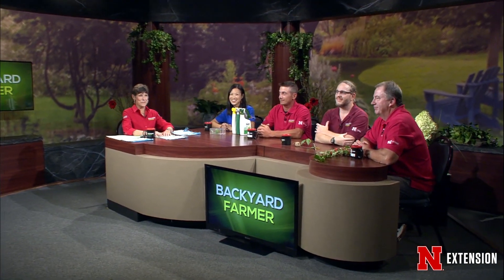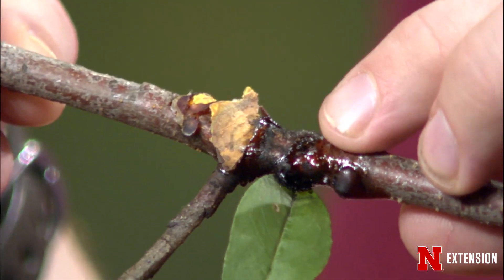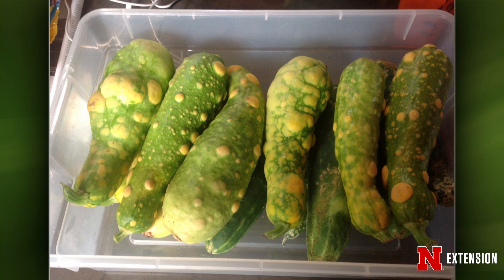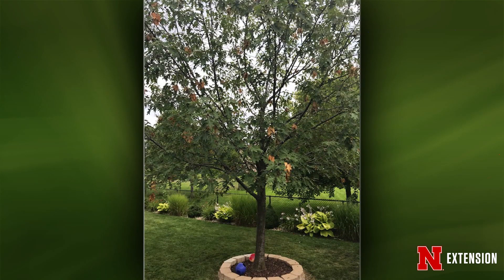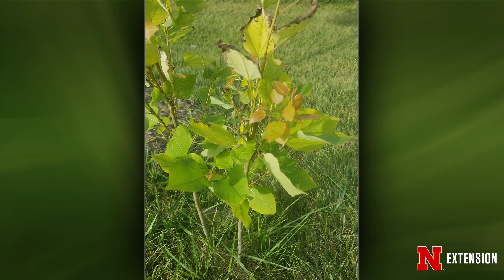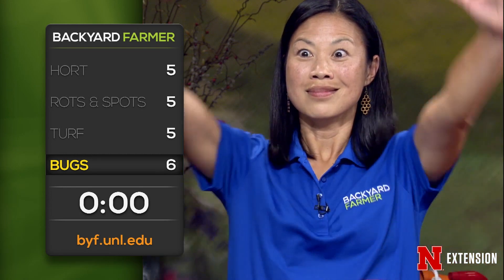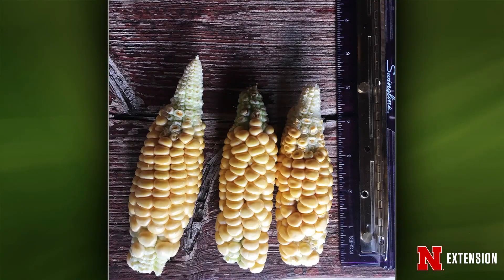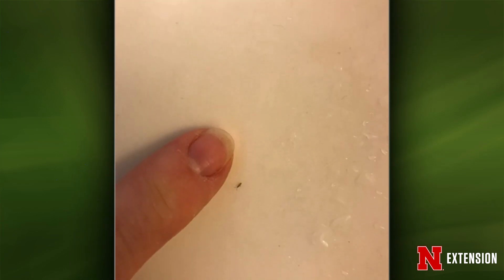Backyard Farmer August 22, 2019